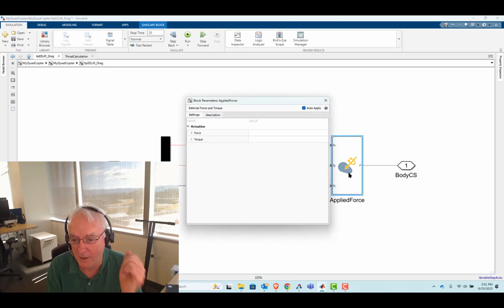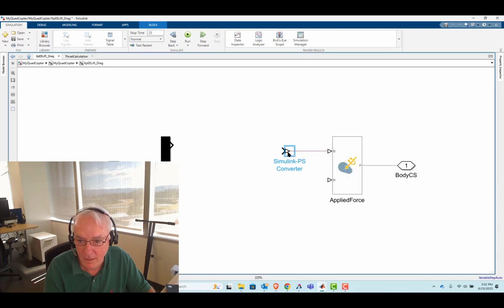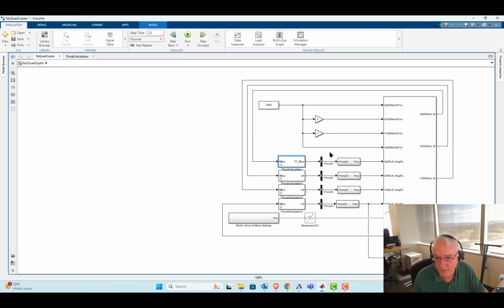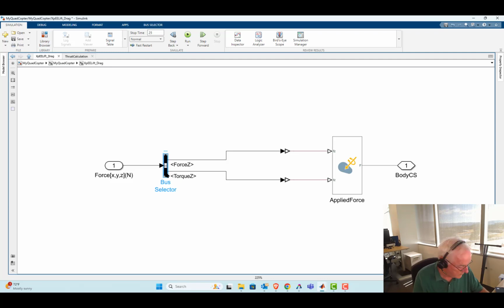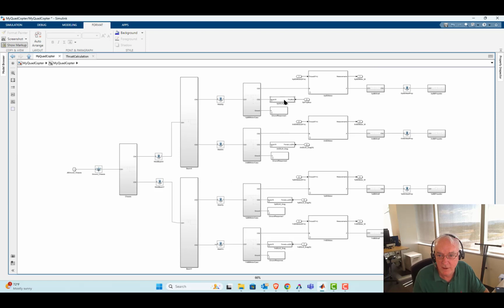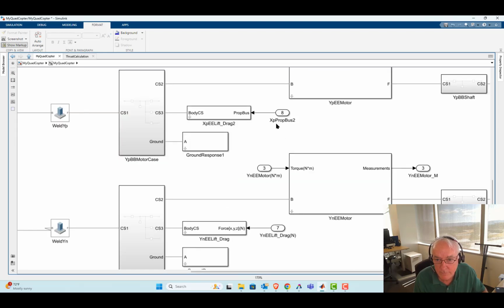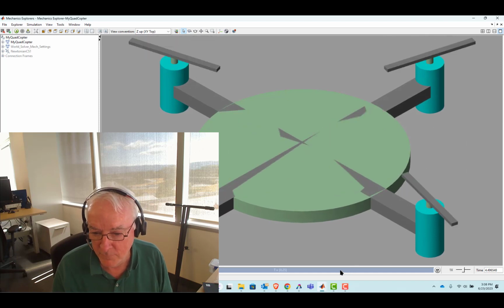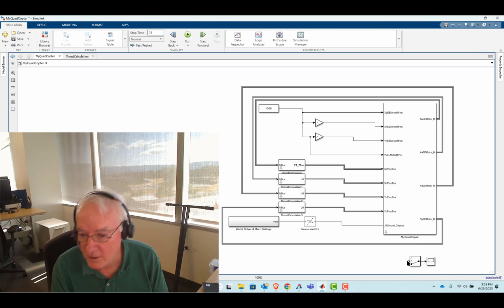Engineers Studio #42 -- Integration of Propeller Aerodynamic Torque Load into the Vehicle Model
In this video, we integrate the torque load onto the propeller into the vehicle model, and we clean up the model through the use of Simulink Buses.